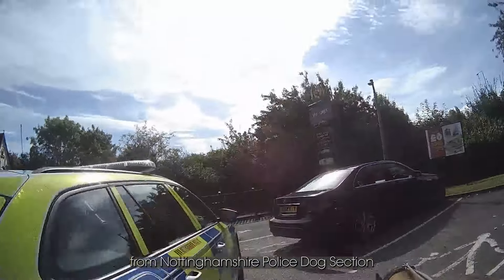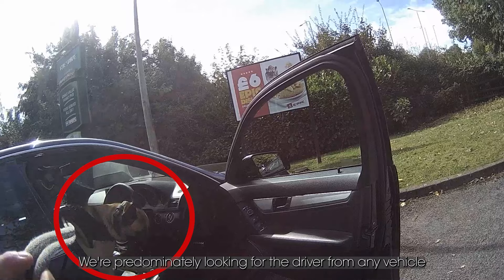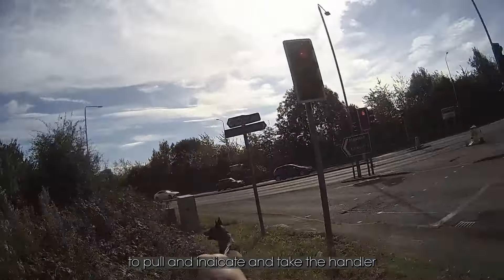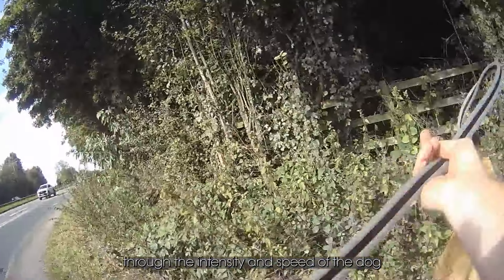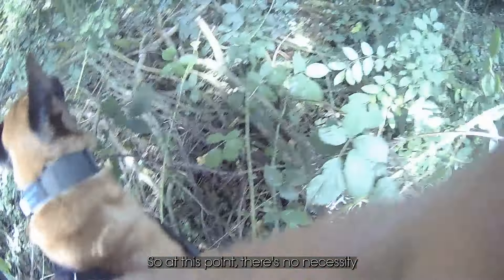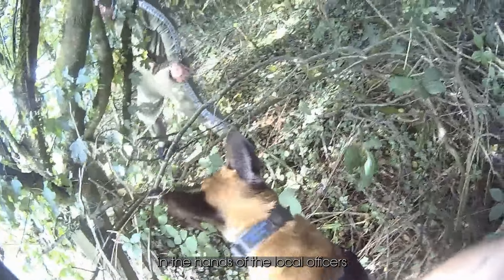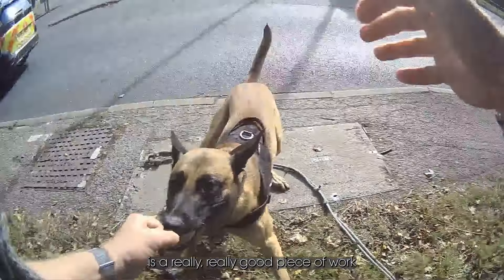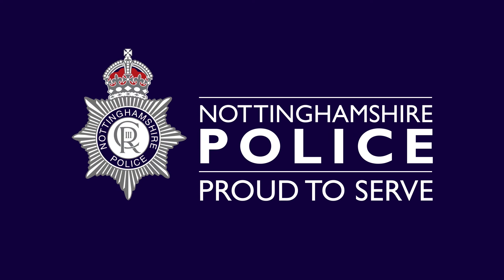Dog officer describes successful suspect track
A young police dog continued an excellent start to his crimefighting career by sniffing out a dangerous driver who was hiding in a bush.

Jack Williamson, aged 29, was jailed at Nottingham Crown Court last week after leading police on a high-speed pursuit around Sutton-in-Ashfield.

Without the involvement of Police Dog Seth, however, he may have avoided capture.

Seth, a two-year-old Belgian Malinois, caught up with Williamson on Sunday 14 September this year after the high-powered Mercedes was abandoned in a nearby pub car park.

For more information on our appeals, arrests, charges, sentencing and other updates please visit our